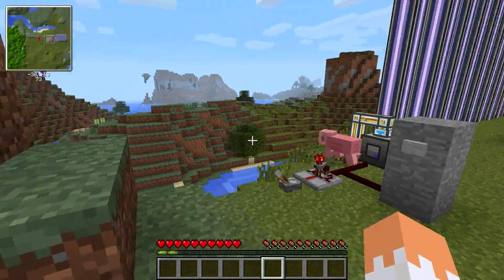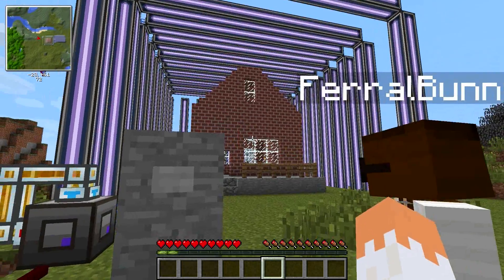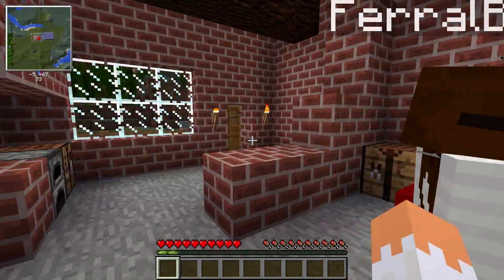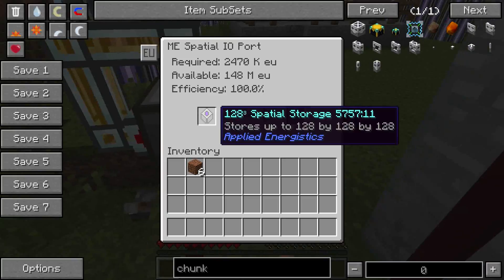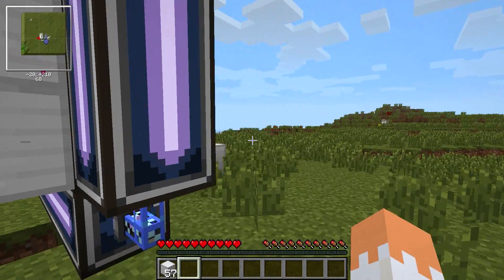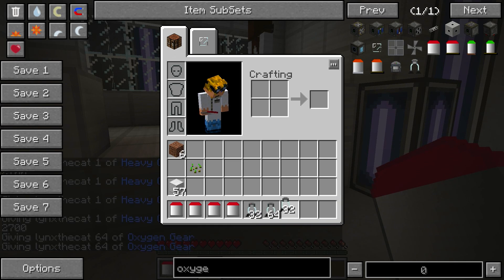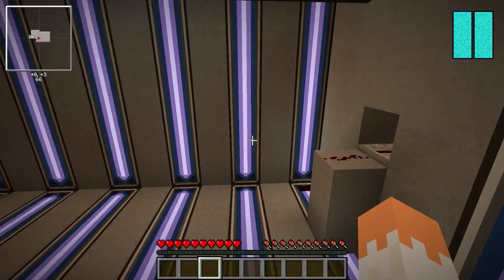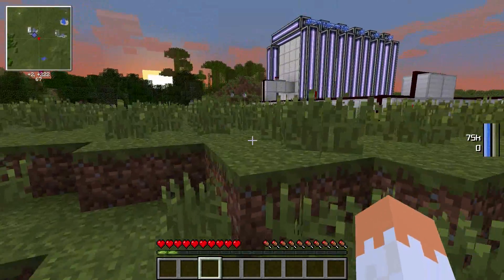Applied Energistics: Teleporter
Lynx and Ferral build a functional teleporter using Applied Energistics
Tutorial: